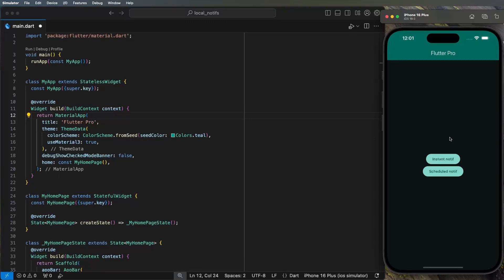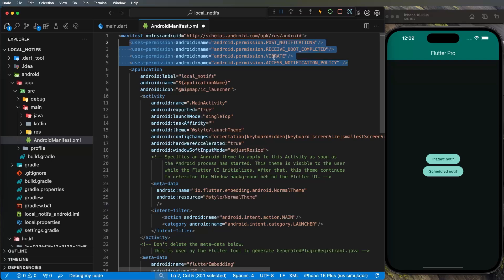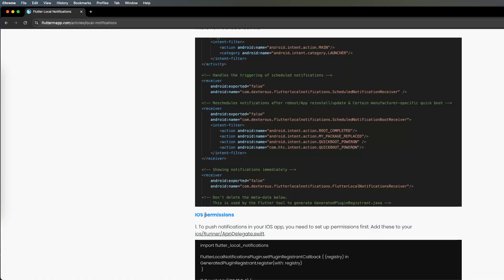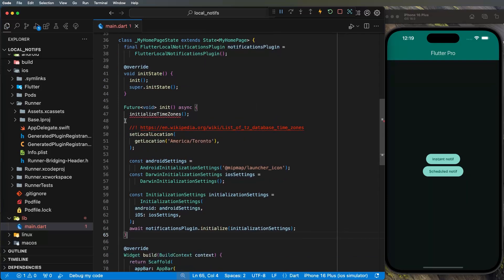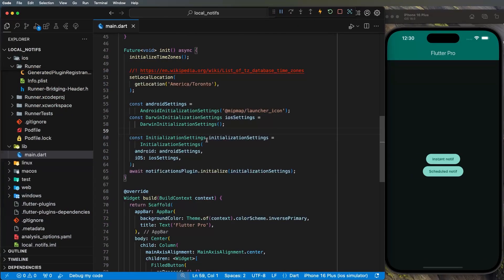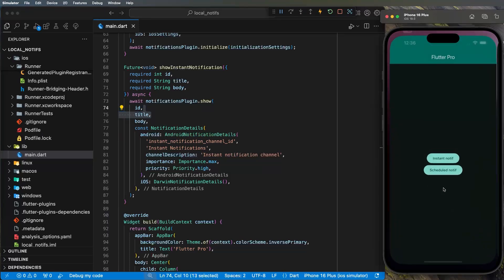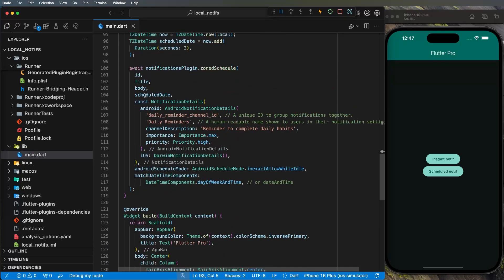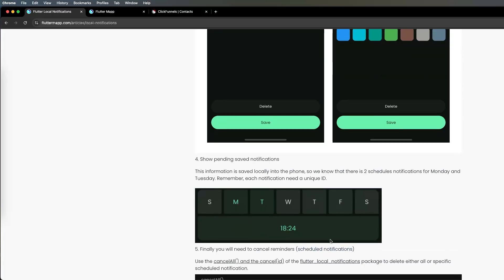Flutter Local Notifications - Full Tutorial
This is how you add instant and scheduled notifications in your Flutter app. For this we use the flutter_local_notification package and the timezone package.

Timestamps
00:00 Intro
00:42 Setup (permissions Android & iOS)
6:45 Code
16:08 Above & beyond
18:25 Flutter Pro
19:08 VIP Discord